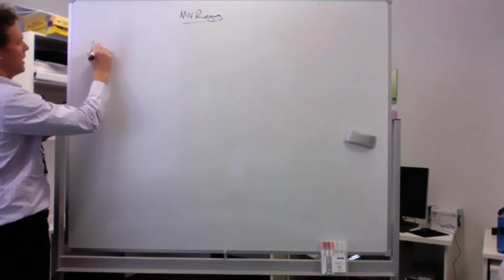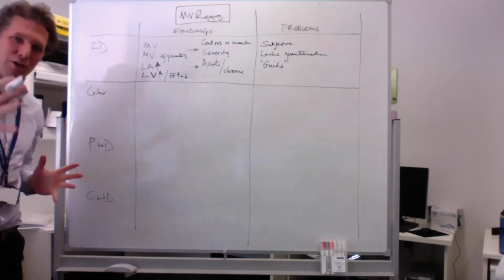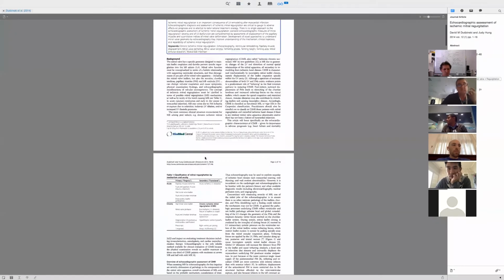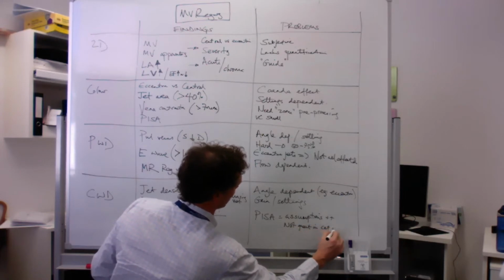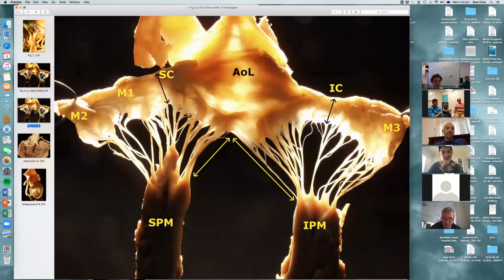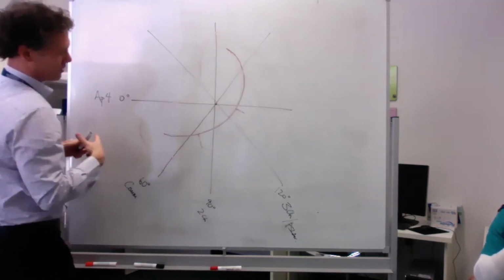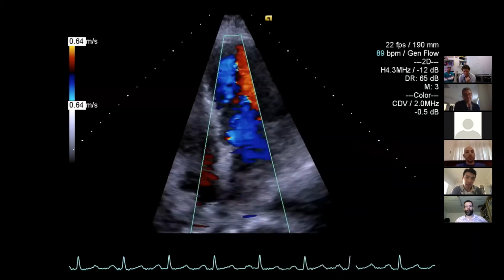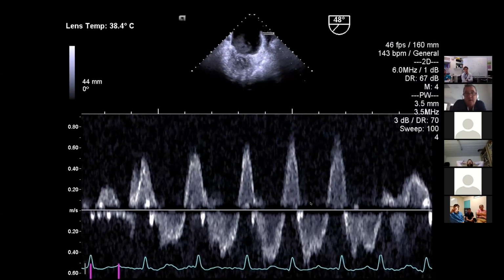Mitral Regurgitation 2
4th Sept 2019